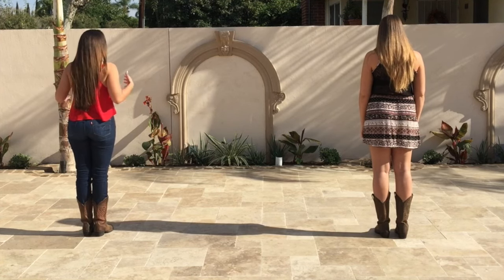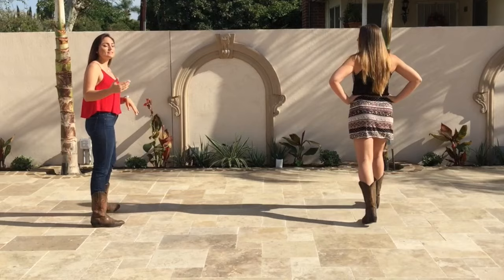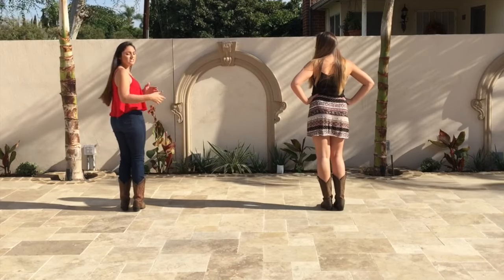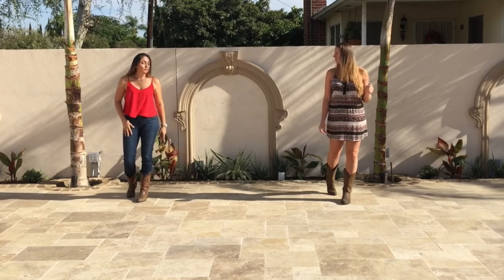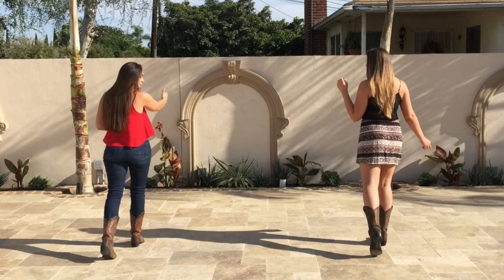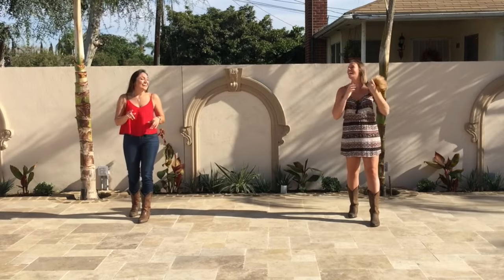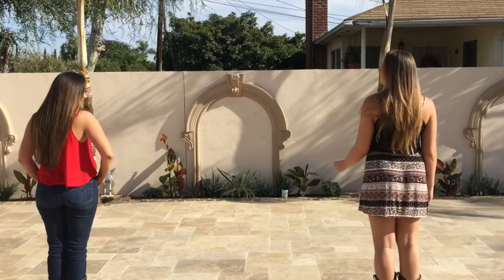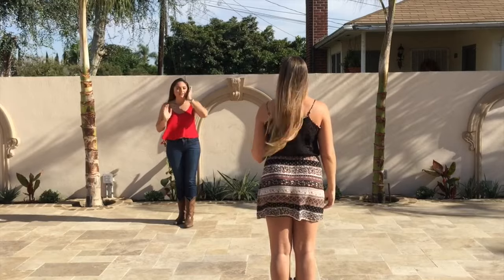Black Velvet Line Dance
Learn an easy line dance - Black Velvet - before we set sail for Booze Cruise 2017!